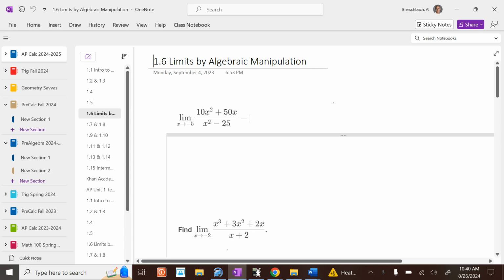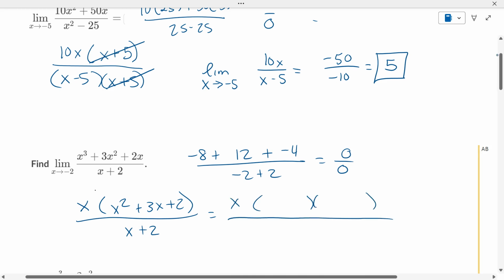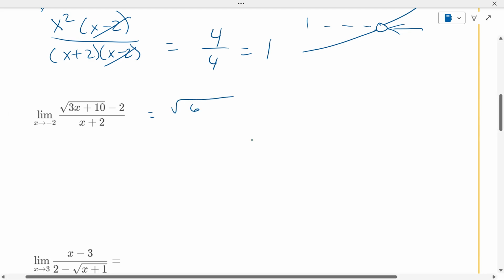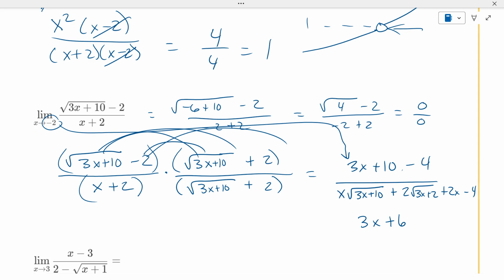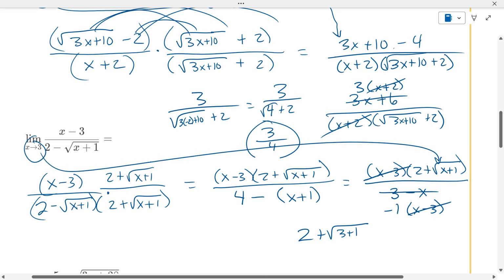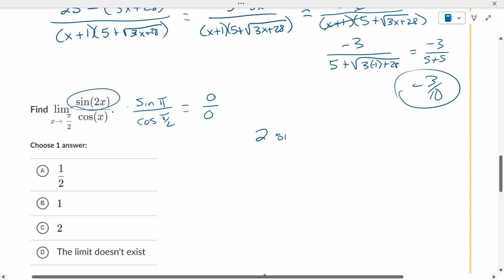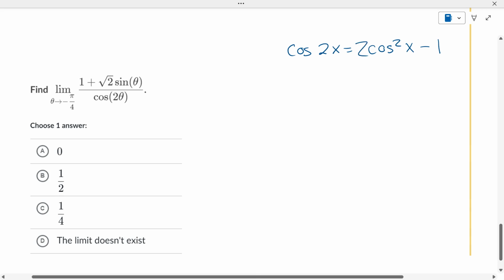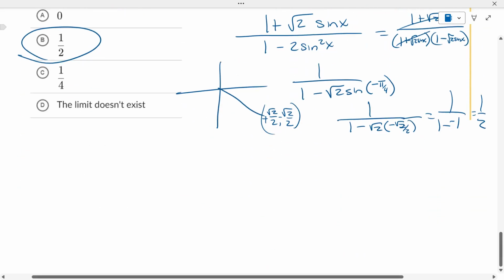2024 2025 AP Calc 1 6